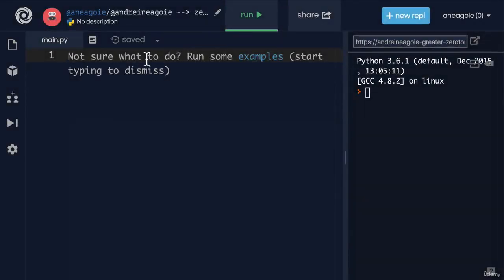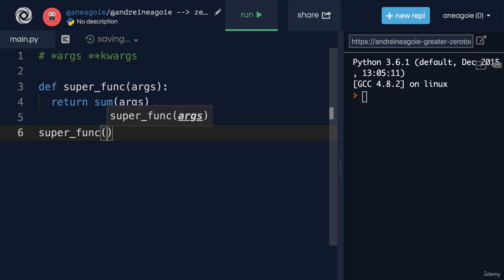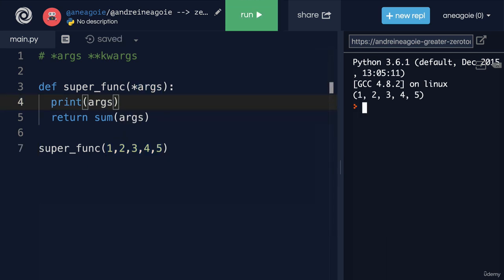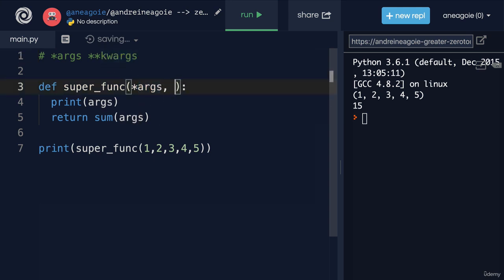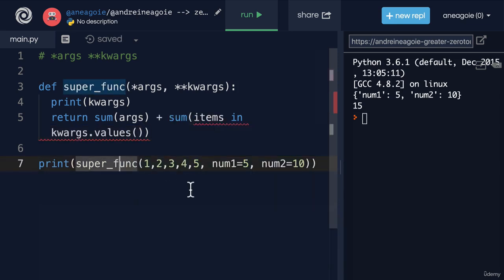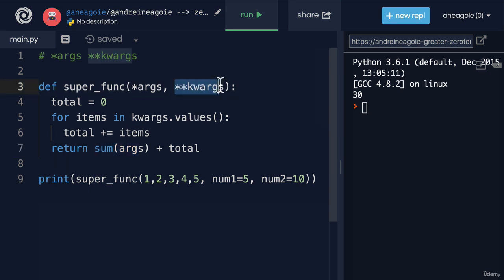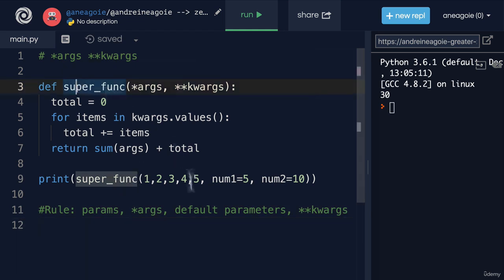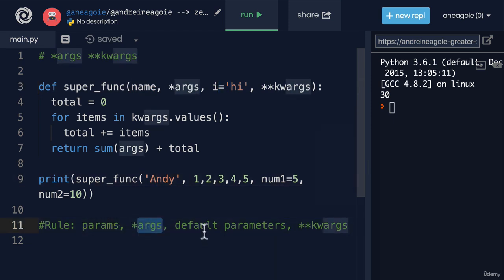*args and **kwargs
🐍 *args and **kwargs Explained! Learn how Python uses *args and **kwargs to pass flexible numbers of arguments into functions, making your code more dynamic, reusable, and powerful. 💻🚀